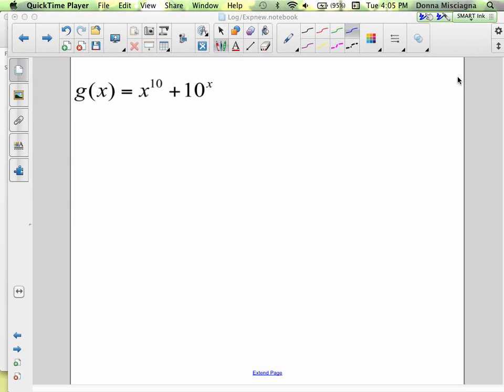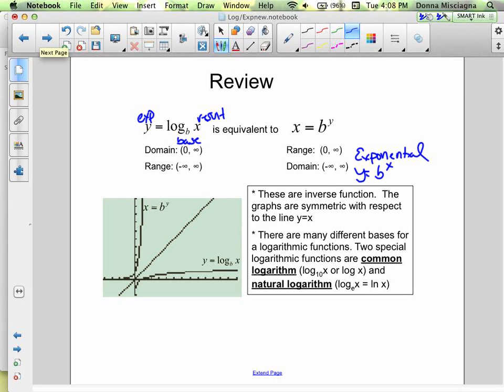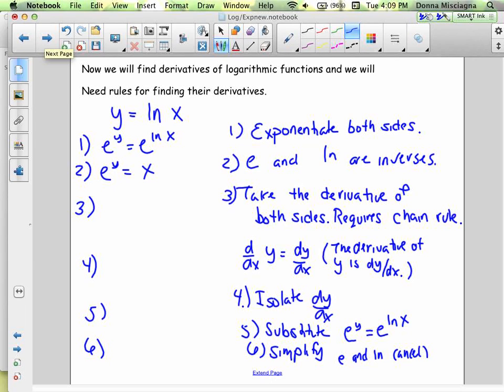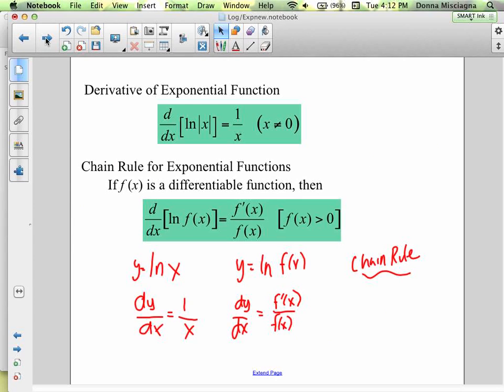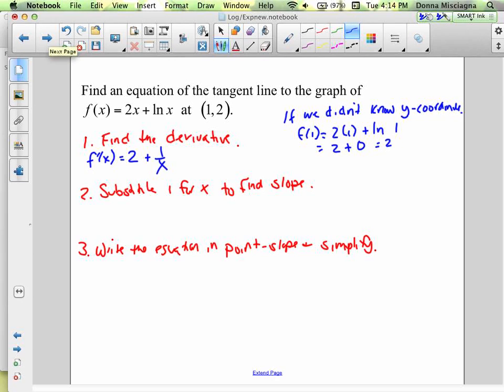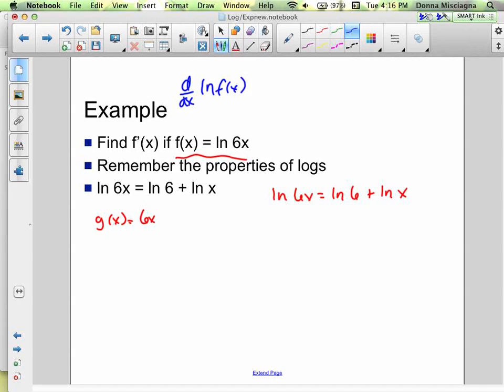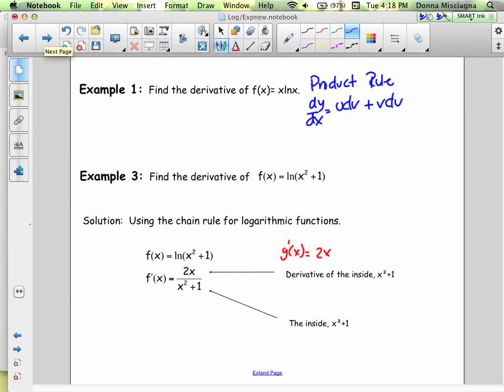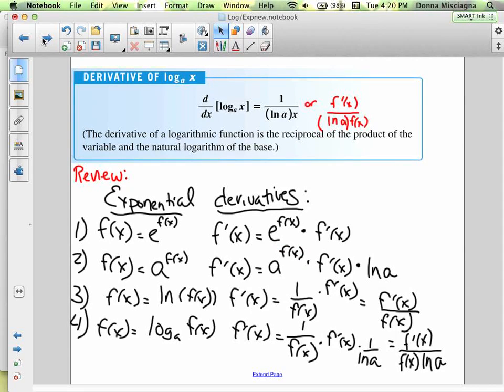Derivative of ln x podcast Broadband